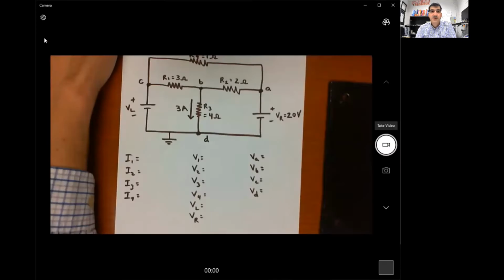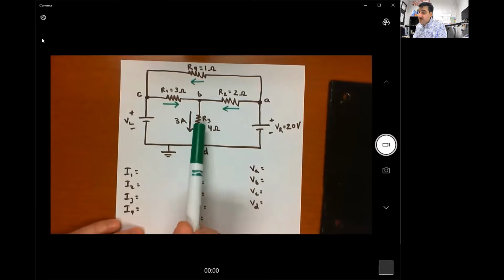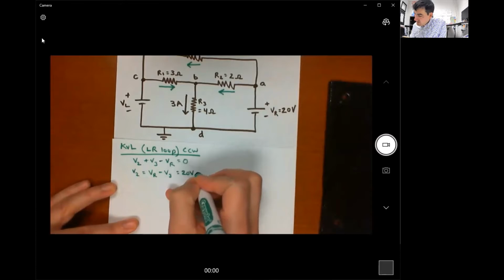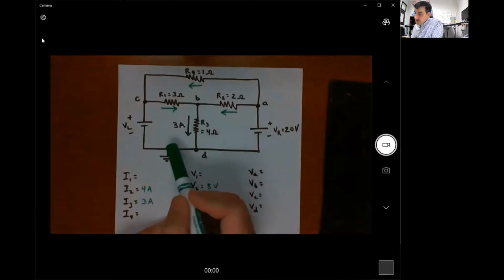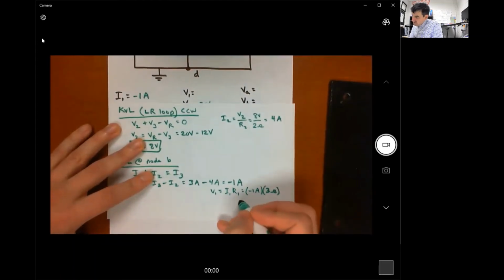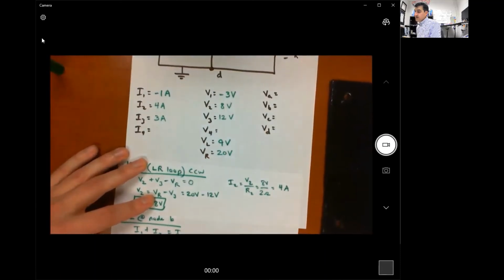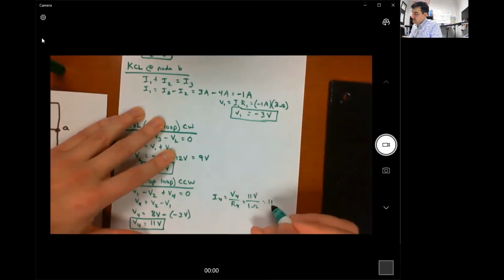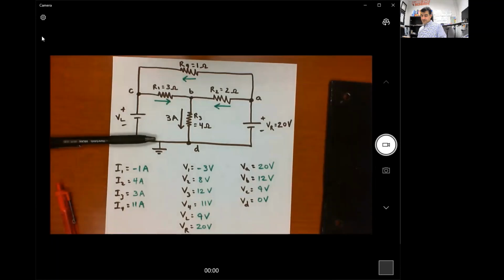TEC 240 Jan 25 Video 1 of 1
Example Problem Number 2 from class on Jan. 25